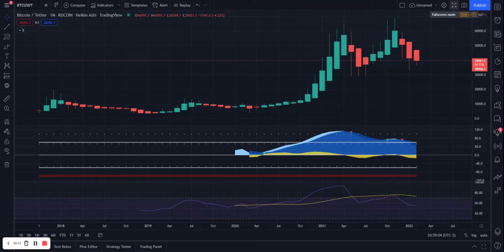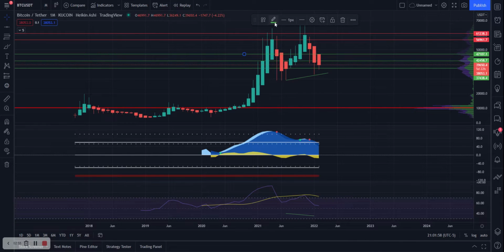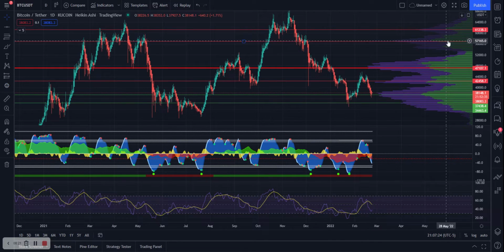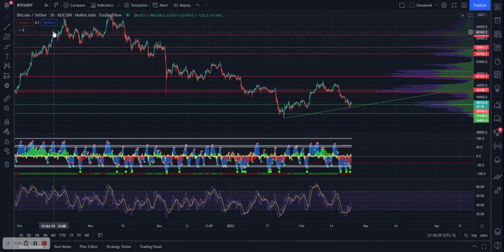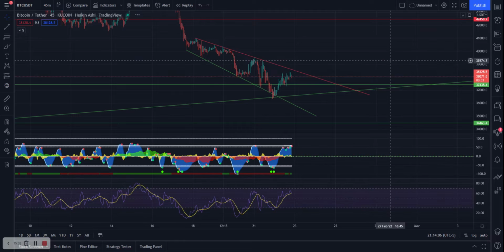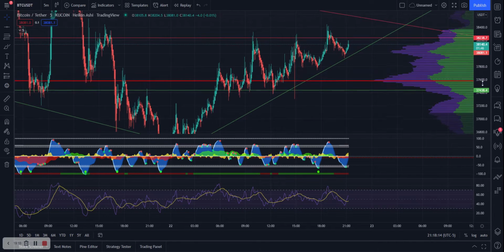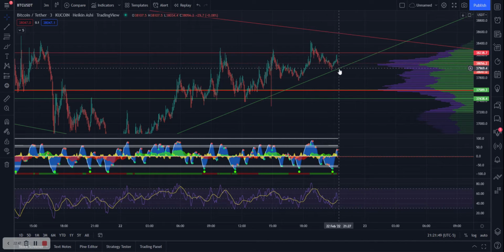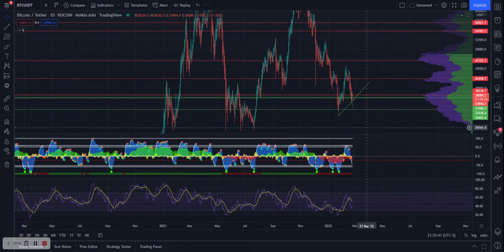Bitcoin (BTC) Technical Analysis 2-22-22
Welcome to the channel! This is my first technical analysis video and plan on doing many more. Looking forward to providing more content and sharing my thoughts on price action for various Cryptocurrencies as time progresses.